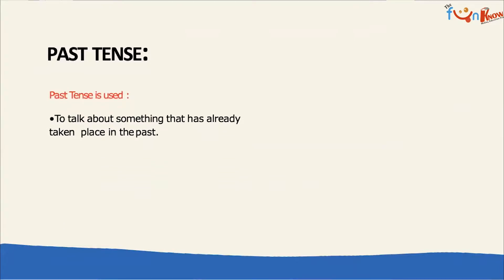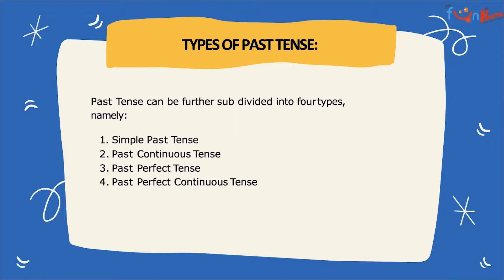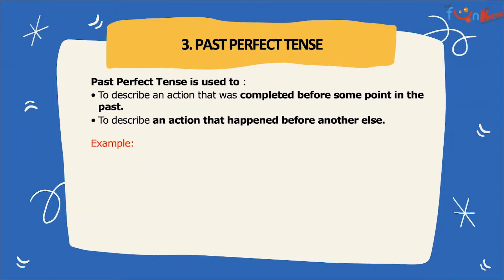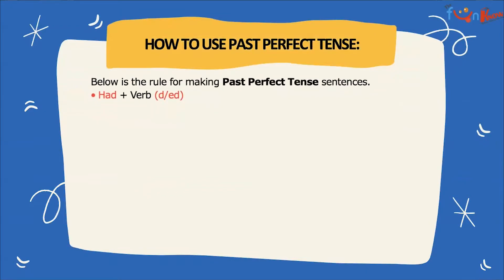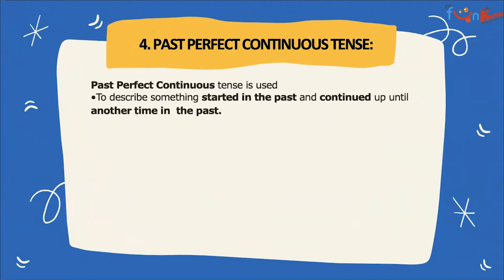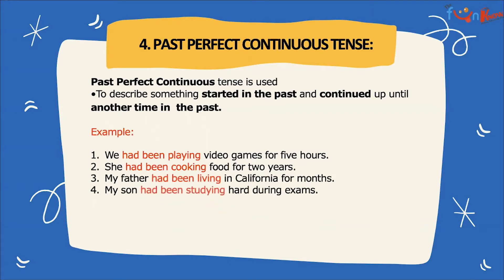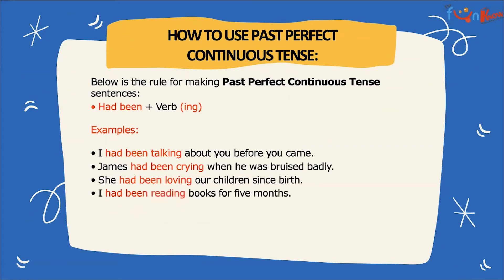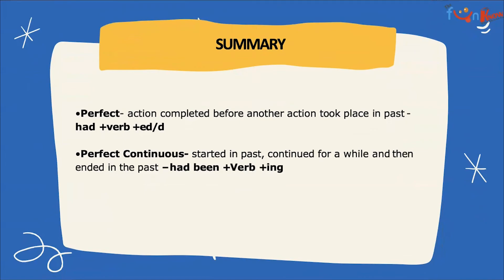Past Tense Part 2